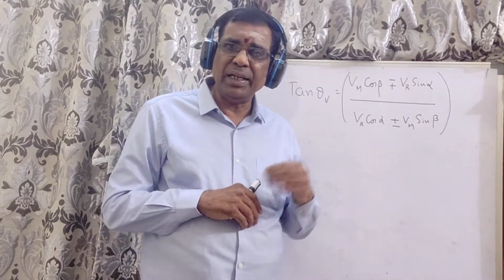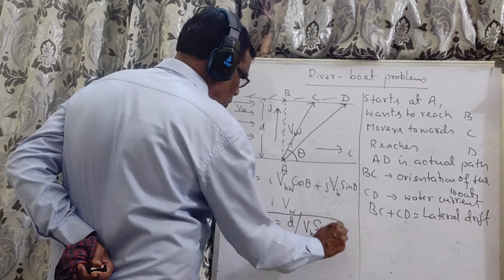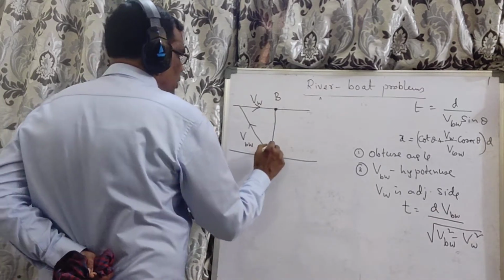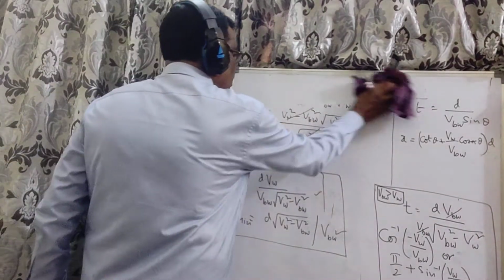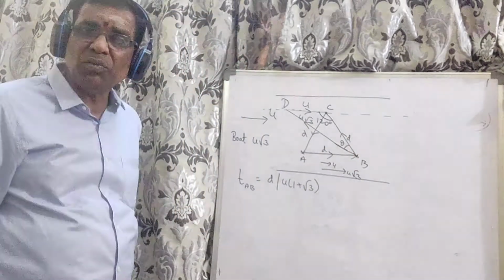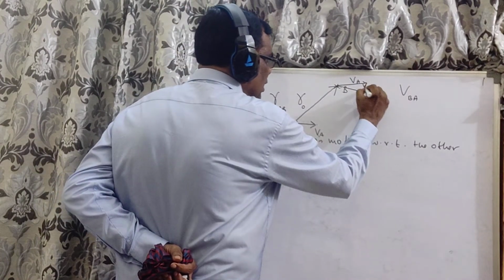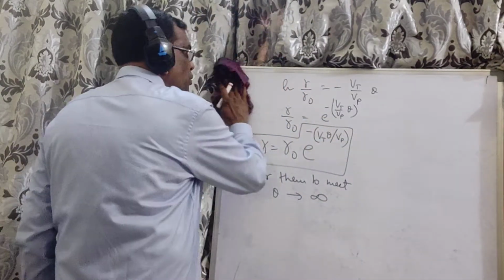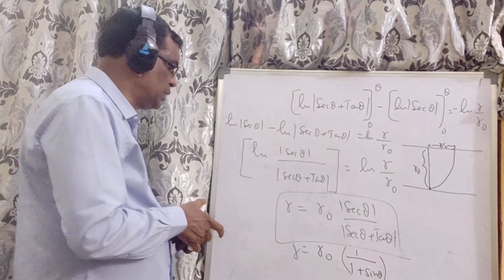Kinematics 15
Relative motion continued